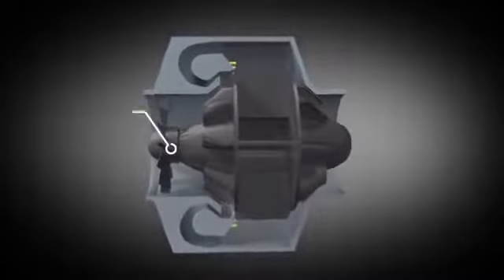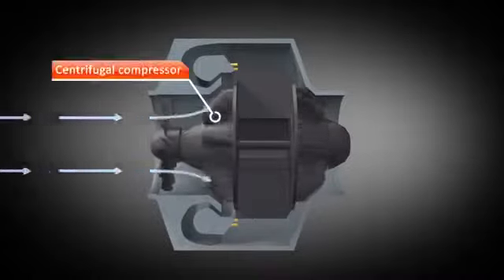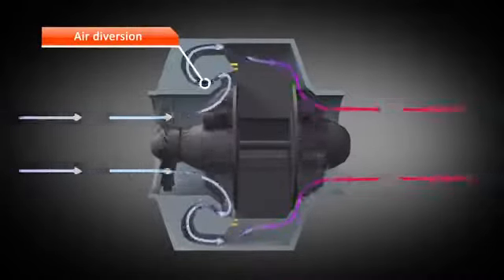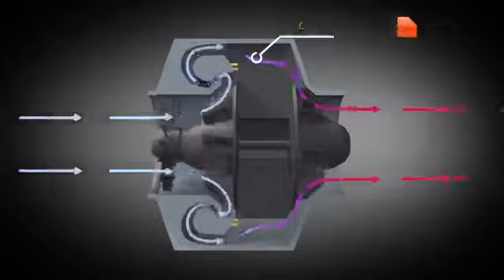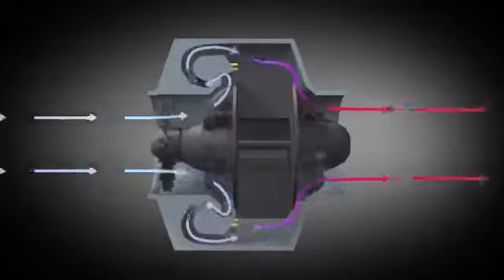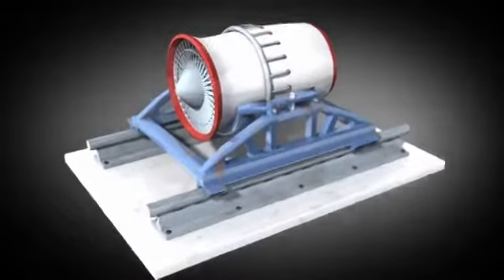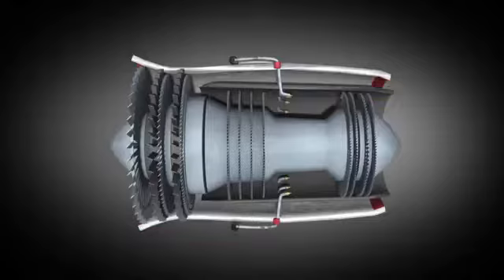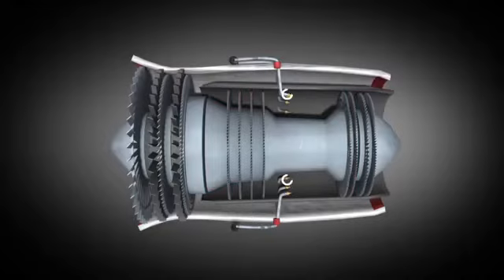How Jet Engine Works!